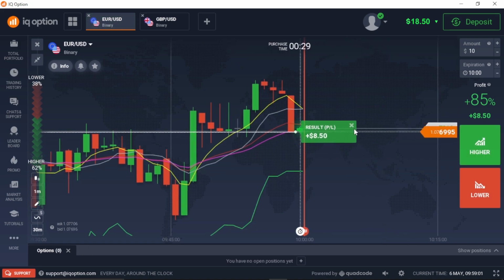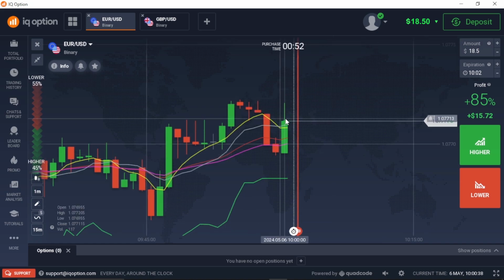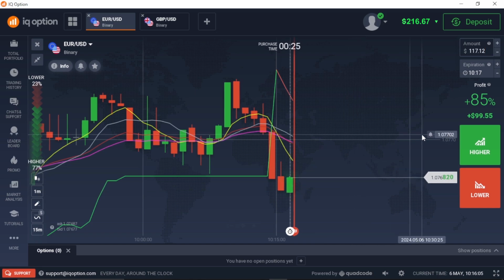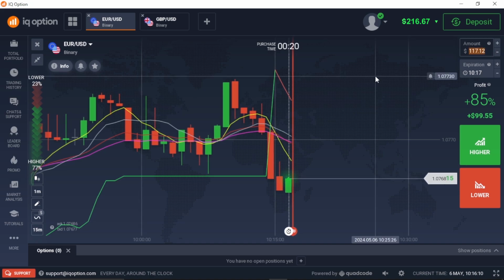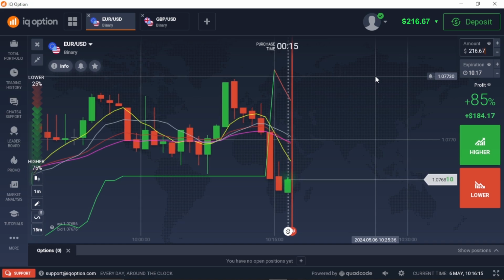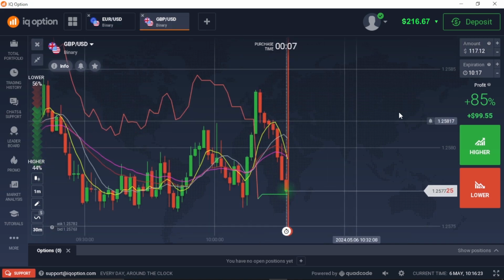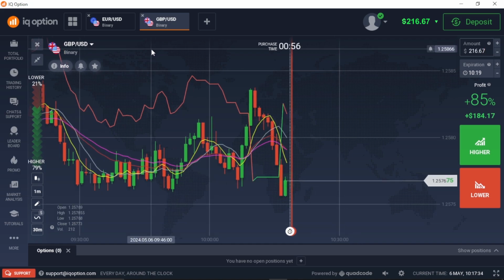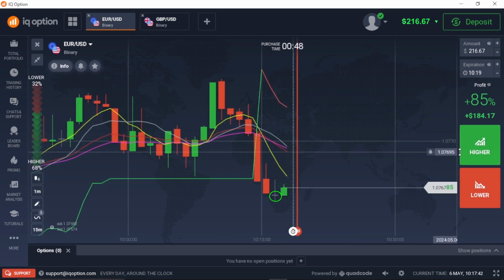💵Binary Options Trading - from 10$ to 400$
On my YouTube channel where we speak about things like:
- binary trading
- iqoption
- iq option
- binary options for beginners
- iq option signals
- iq option copy trade
- binary trading strategy
- binary option
- binary options
- binary trader

sounds link